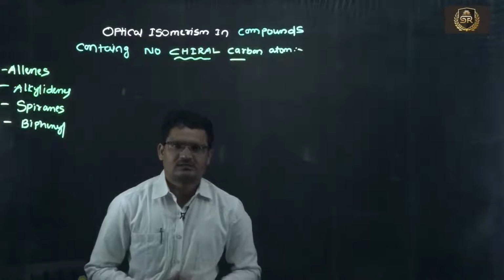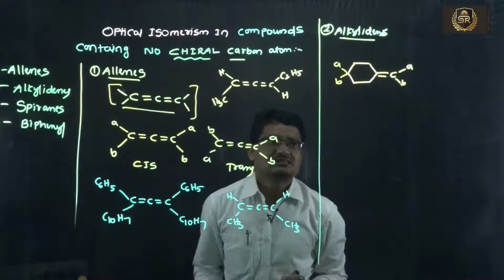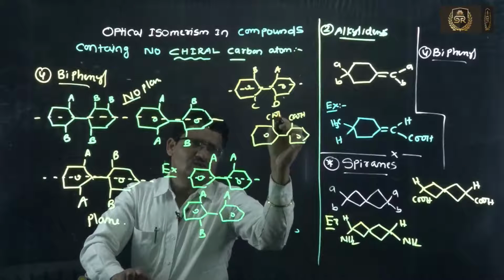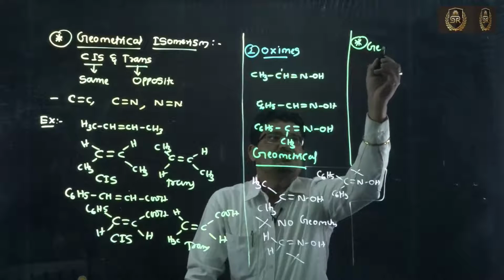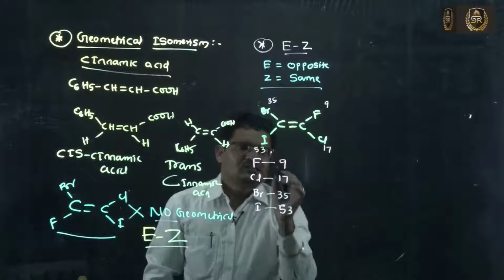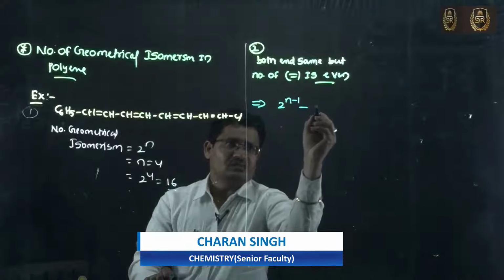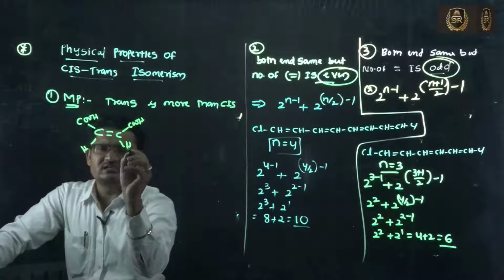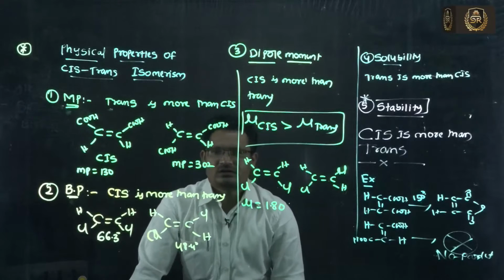GEOMETRICAL ISOMERISM | CHEMISTRY | CHARAN SINGH